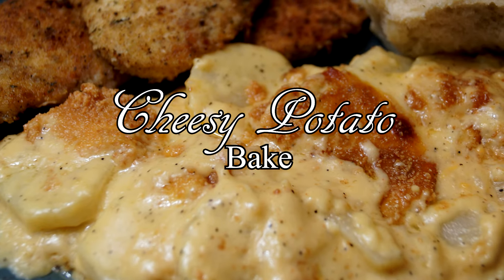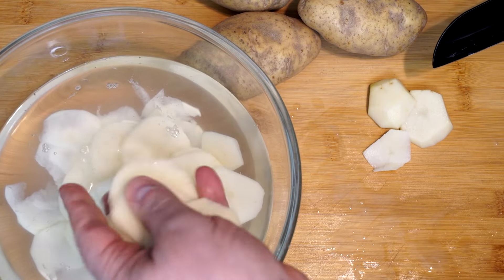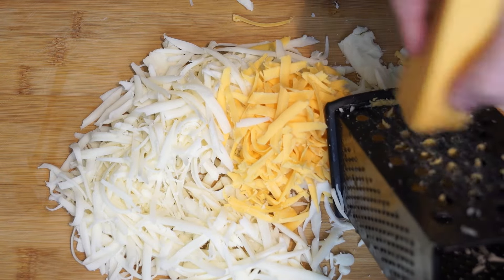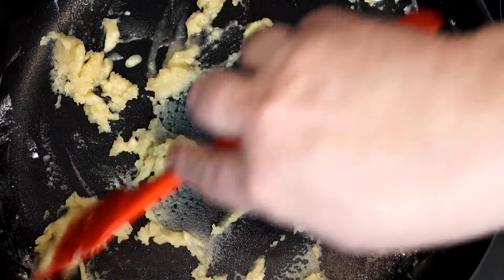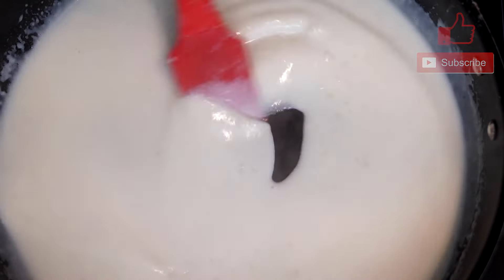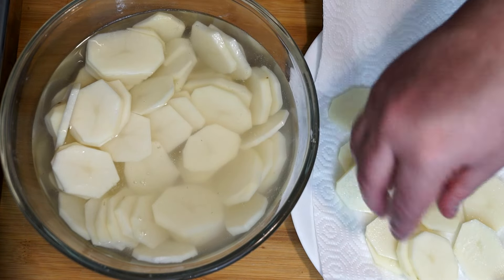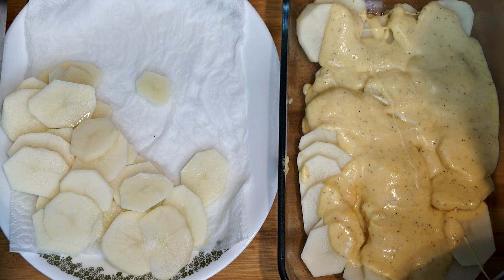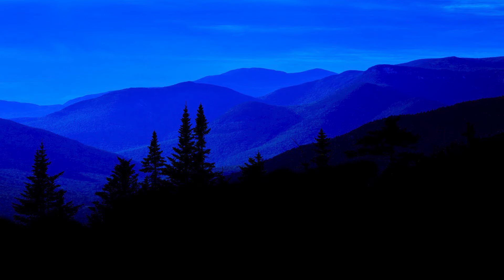Homemade Cheesy Potato Bake | POTATO RECIPE | Potatoes | Budget Meal | The Southern Mountain Kitchen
In this video, I am making my Homemade Cheesy Potato Bake.  This recipe is one I made up when I wanted potatoes, but with the cheesy taste of Macaroni and Cheese.  The end result was amazing and something for a big family dinner.  I hope you like this as much as I do.

If you like the videos on my channel, then check out my Cookbooks (The Southern Mountain Kitchen Cookbook Series and The Native American Cookbooks).  From my website, you can get a free recipe, and order books directly from Ingram Distributors, at a lower price than Amazon with lower shipping.